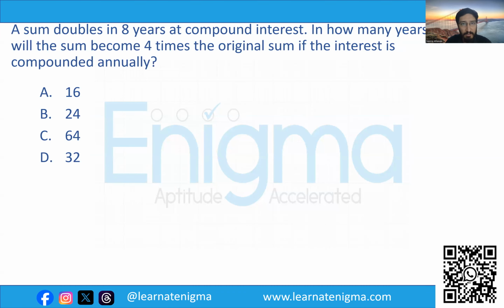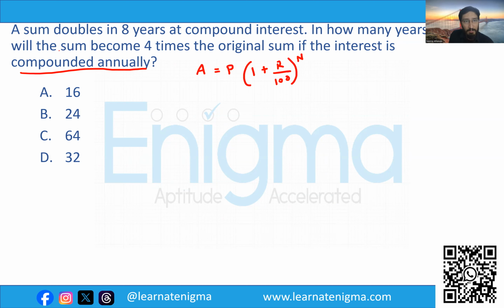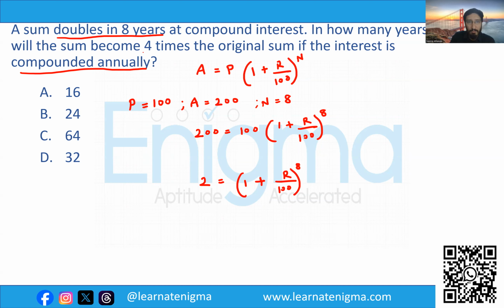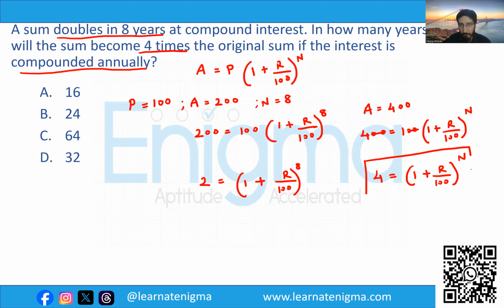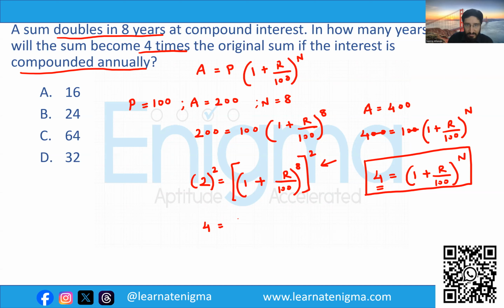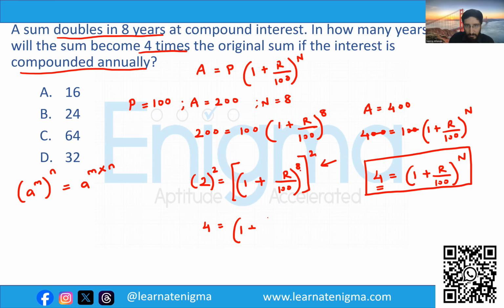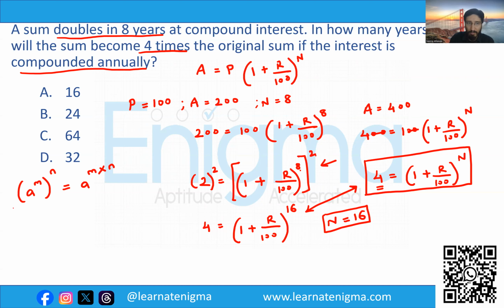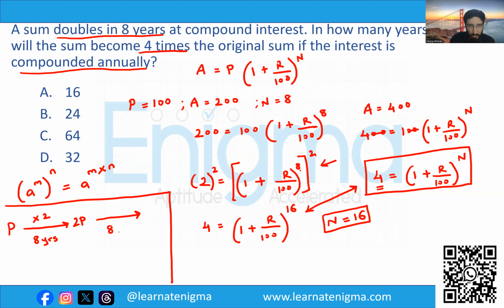Compound Interest | Campus Placement | MBA Entrance | UPSC CSAT | Imp. Question | Learn at Enigma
A sum doubles in 8 years at compound interest. In how many years will the sum become 4 times the original sum if the interest is compounded annually?
A. 16
B. 24
C. 64
D. 32